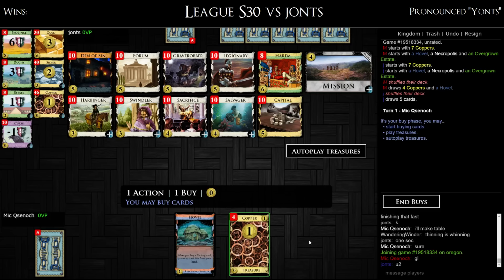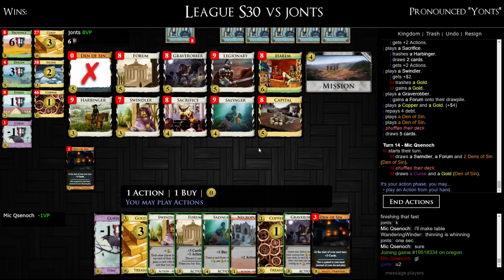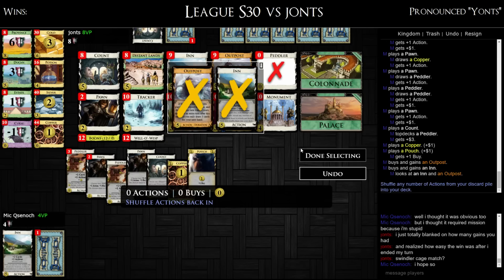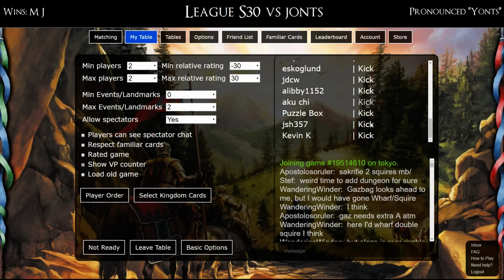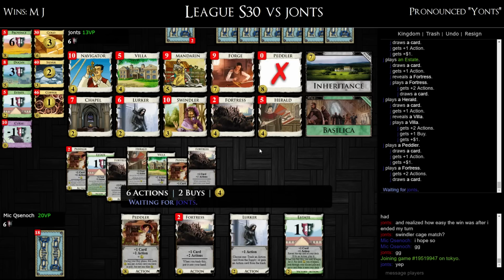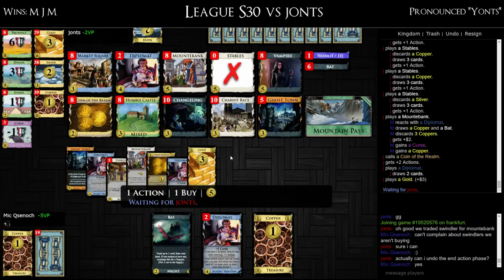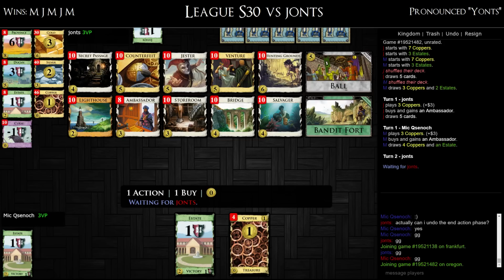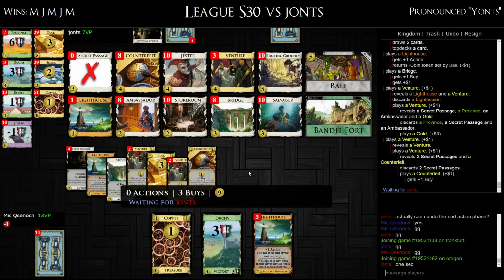League S30 vs jonts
In which I come undone.